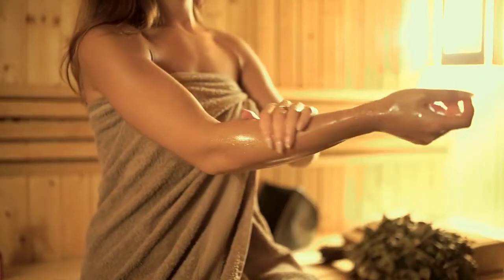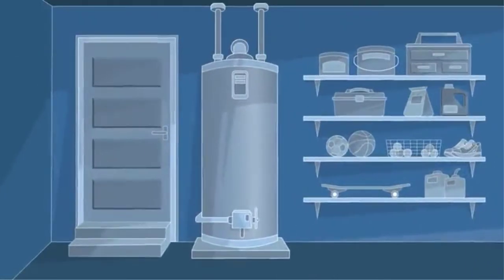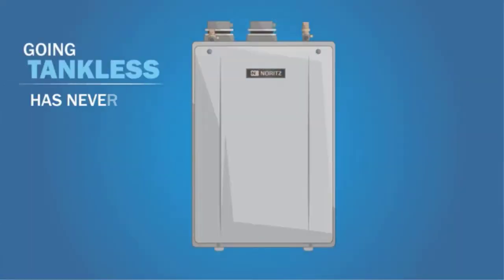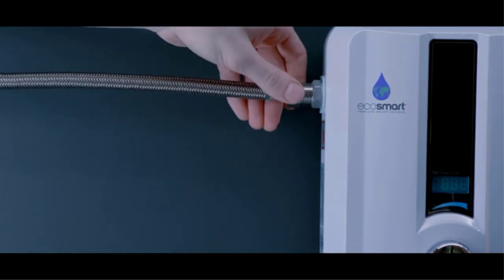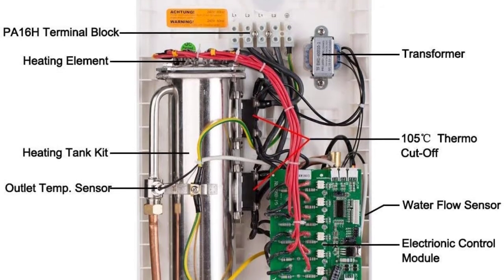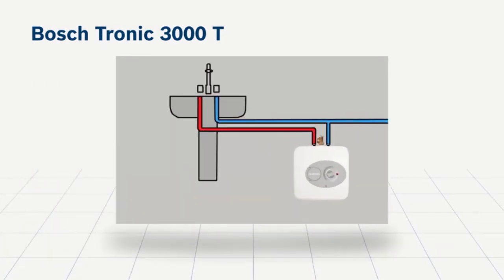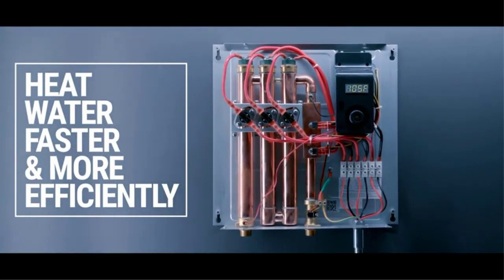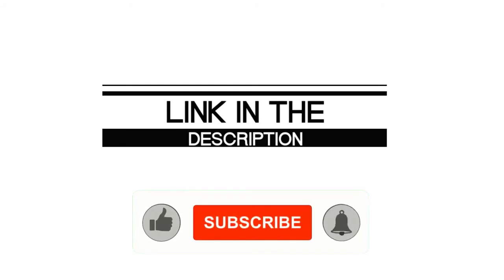✅ Best Tankless Water Heater In 2022 [Buying Guide]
Are you looking for the best tankless water heater in 2022? This video breaks down the top 5 best electric tankless water heaters on the market.
☄️1. ECO 11 Electric Tankless Water Heater
📌USA Prices
☄️2. Bosch Electric Tankless Water Heater
📌USA Prices
☄️3. Thermoflow 24KW Tankless Water Heater
📌USA Prices
☄️4. ECO 27 Electric Tankless Water Heater
📌USA Prices
☄️5. Noritz NRC66DVNG Tankless Hot Water Heater
📌USA Prices

Timestamp:
Intro: 0:00
📌Noritz NRC66DVNG Tankless Hot Water Heater: 0:38
📌ECO 27 Electric Tankless Water Heater  : 1:37
📌Thermoflow 24KW Tankless Water Heater : 2:24
📌Bosch Electric Tankless Water Heater: 3:21
📌ECO 11 Electric Tankless Water Heater : 4:20

. Portions of stock footage of products were gathered from multiple sources including, amazon manufactures, fellow creators and various other sources. Extra Clarity cannot be held responsible for these claims, guarantees or specifications"